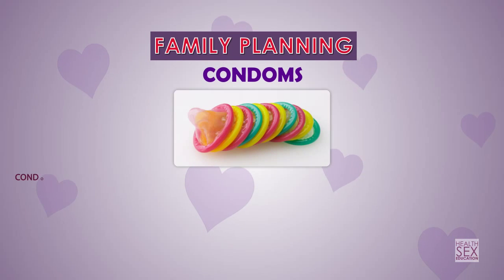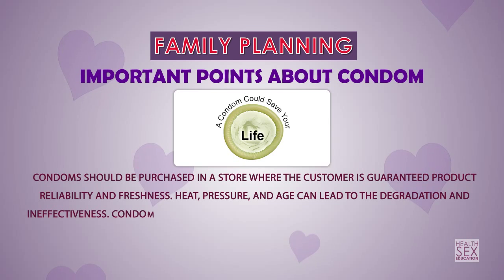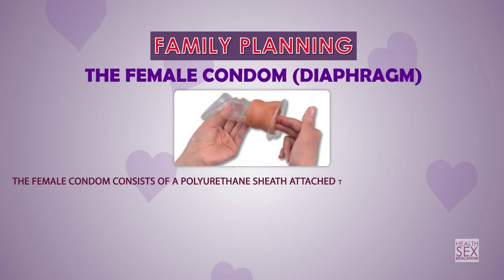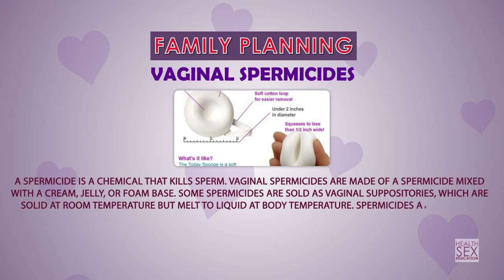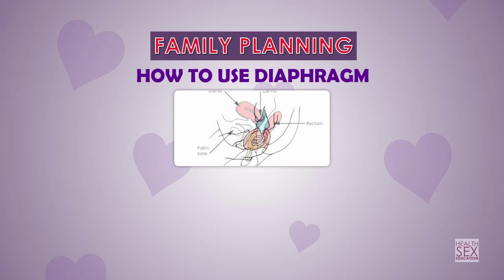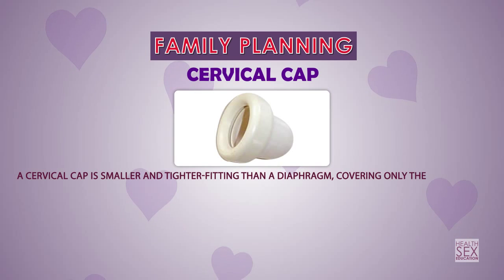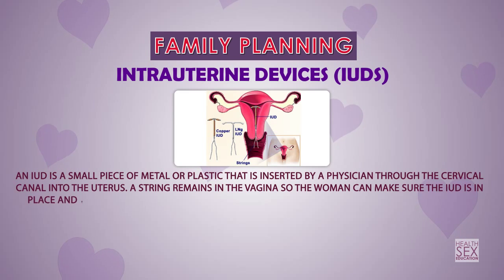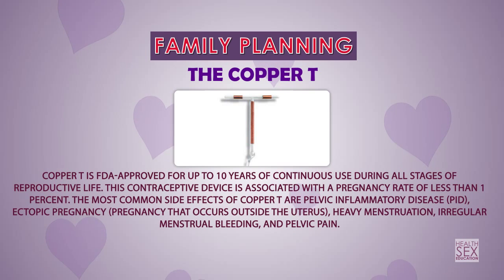Family Planing | Best Health & Sex Education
Learn Ways Of Family Planing!